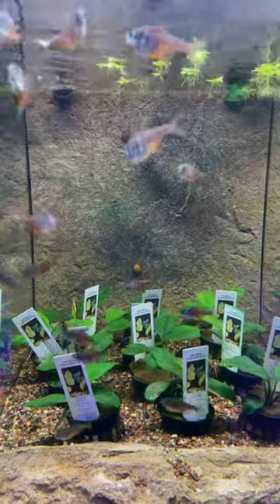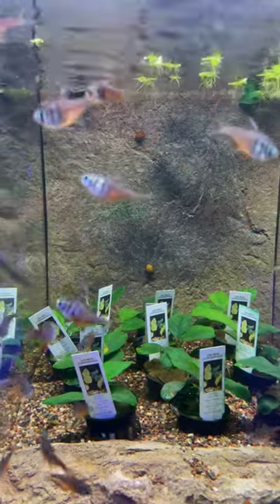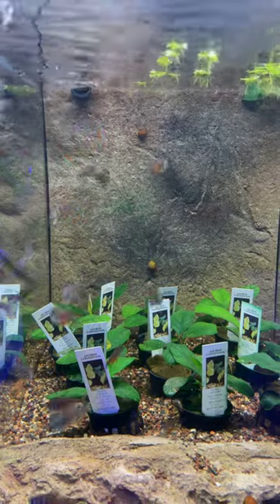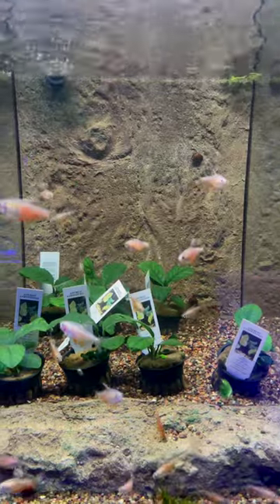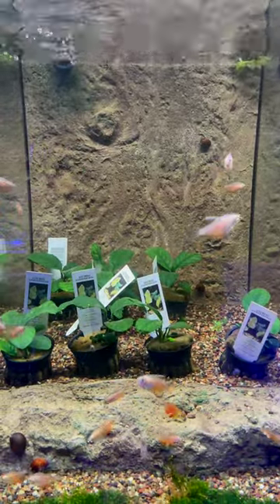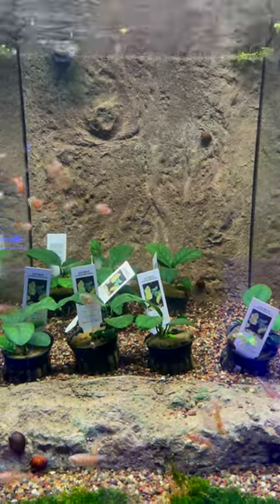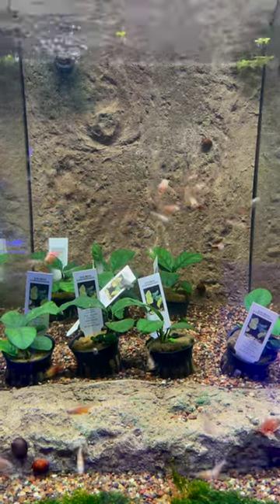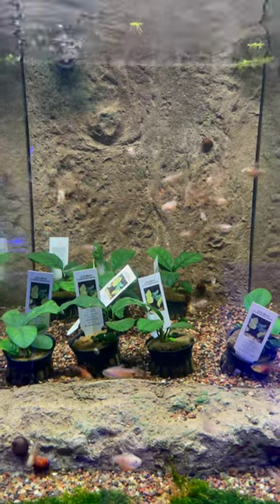Von Rio Tetra - Wild Type or Orange Variety?